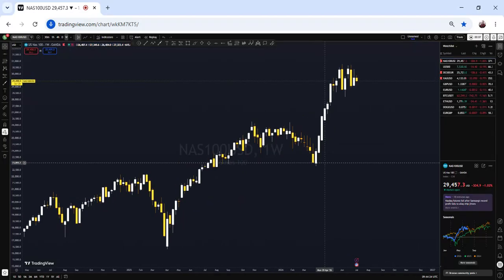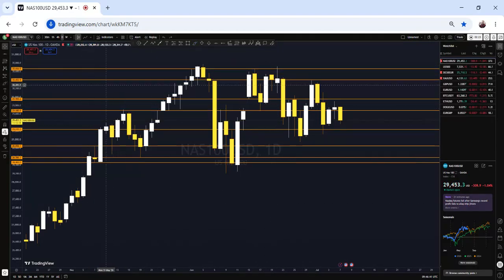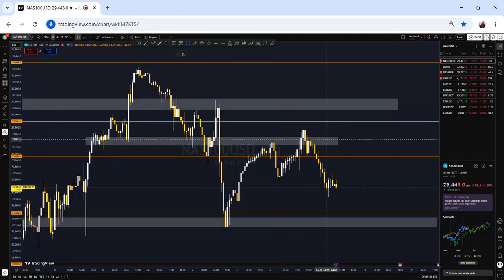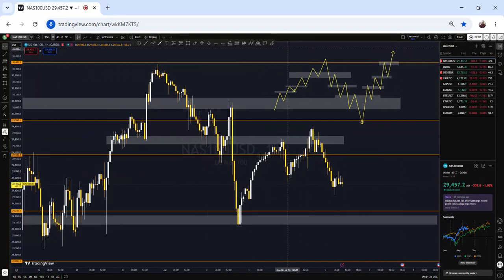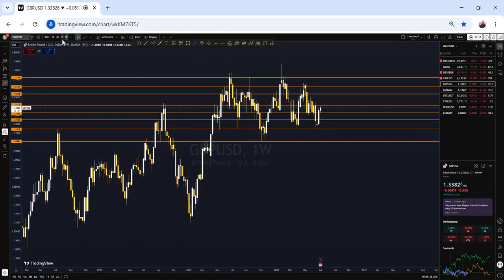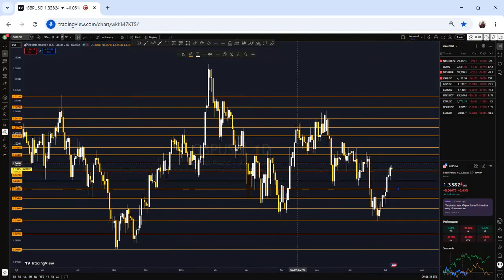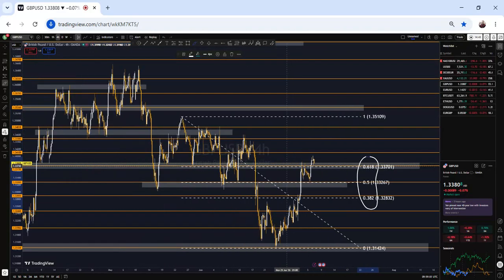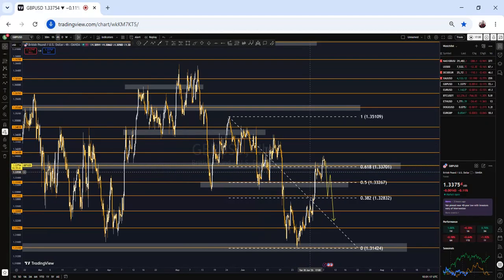PRICE ACTION + MARKET STRUCTURE + FIBONACCI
Formalities In Analysis And Trading Effectively